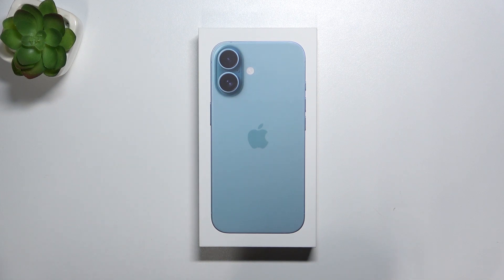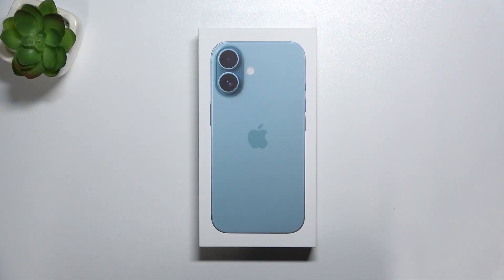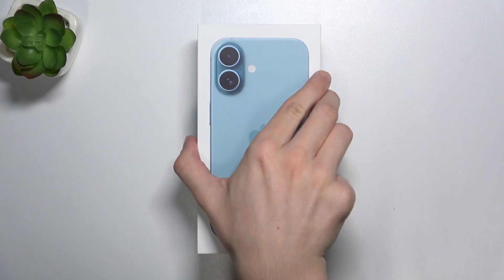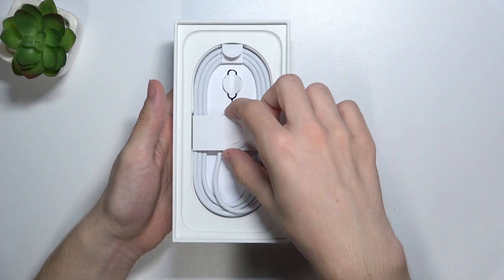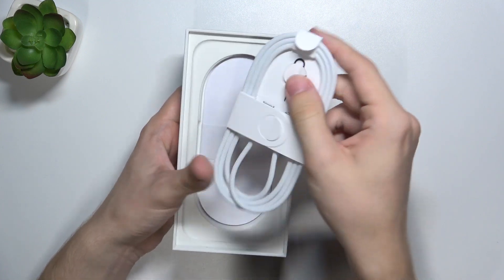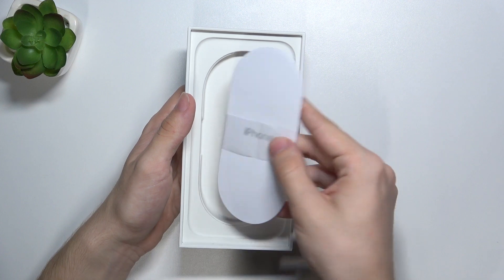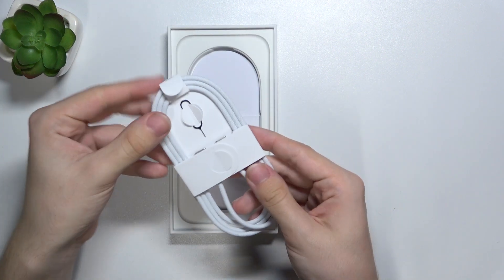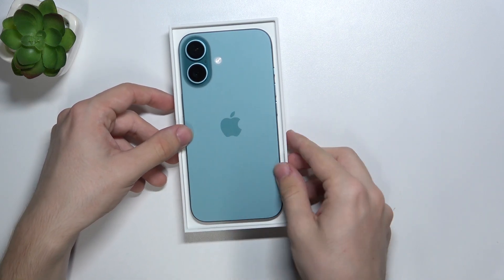Apple iPhone 16 - Does It Come with a Charger? - What's Included in the Box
In this video, we'll address the common question: does the Apple iPhone 16 come with a charger in the box? Apple has made recent changes to its packaging, so it's important to know what accessories you'll receive with your new iPhone. We'll explain what is included and discuss the best charging options available for your iPhone 16.

Does the iPhone 16 include a charger in the box?
What accessories come with the iPhone 16?
Why doesn't Apple include a charger anymore?
What type of charger is compatible with the iPhone 16?
What are the best charging options for the iPhone 16?